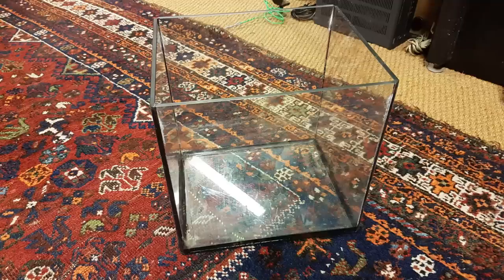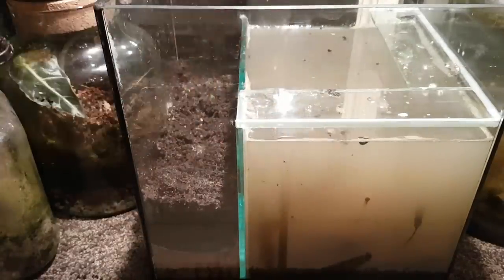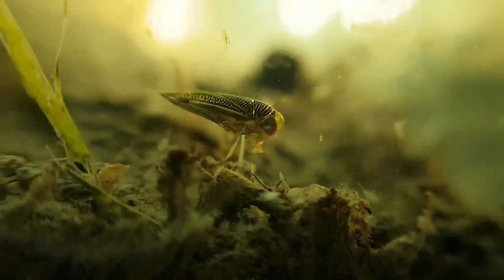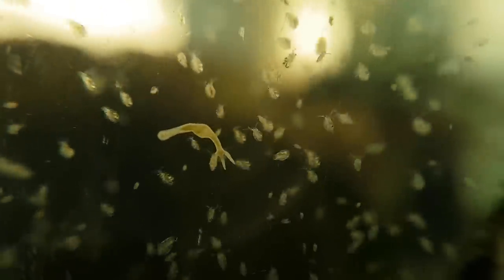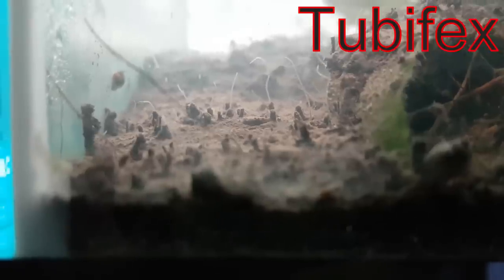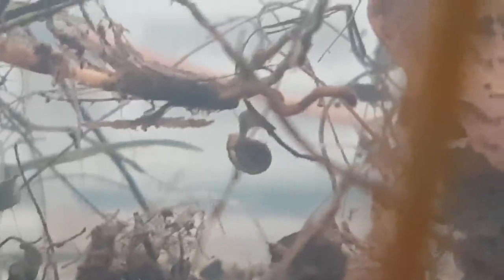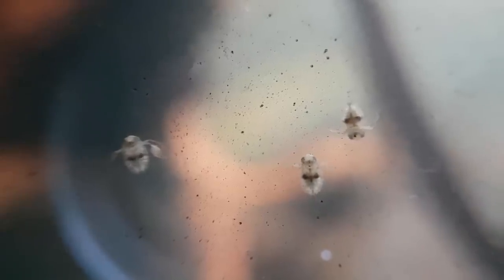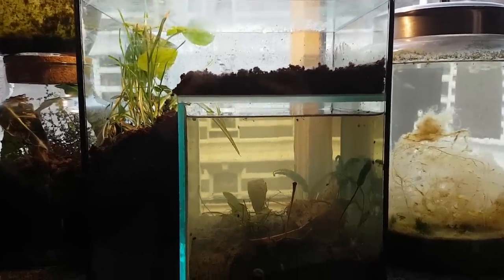Seeing What Lives Around Me By Making A Paludarium Ecosphere / Closed Ecosystem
I made a paludarium ecosphere out of an old aquarium. A paludarium is part land based and part water based, so part terrarium and part aquarium. This paludarium is closed and therefore a closed ecosystem. By watching what lives in the paludarium I can see what lives around me. All sorts of interesting stuff, including tubifex worms, hydra and even water boatmen.

Patrons: Claudia Watrin, Justin Duch, Daniela Partington, Non Mea Culpa, Matilda Fiship